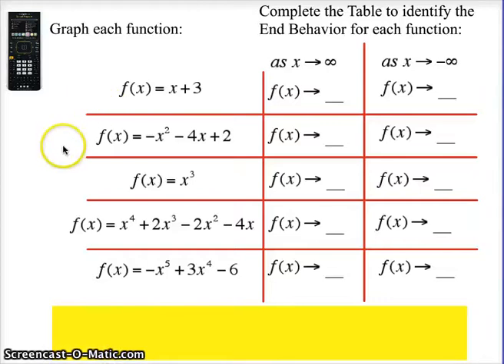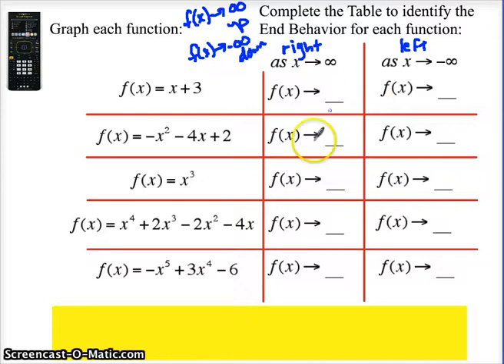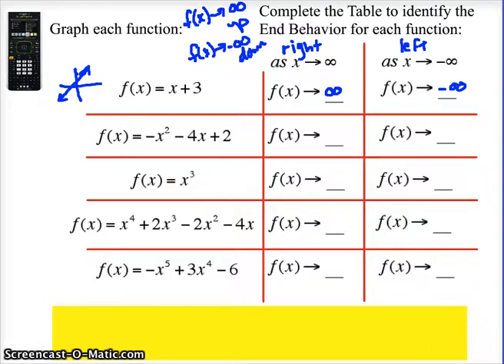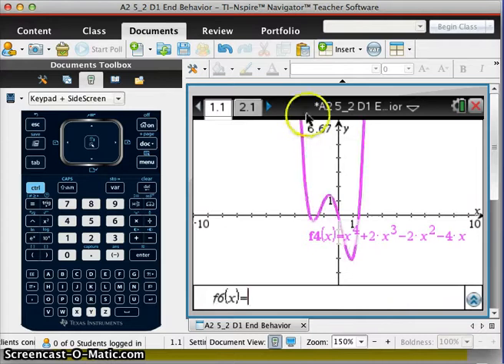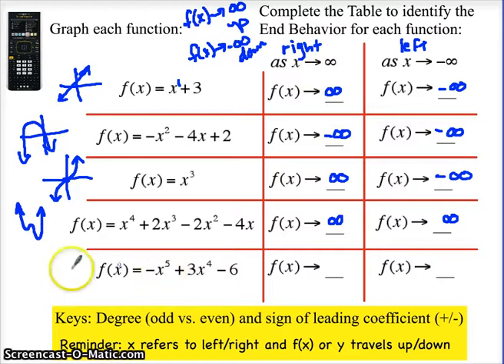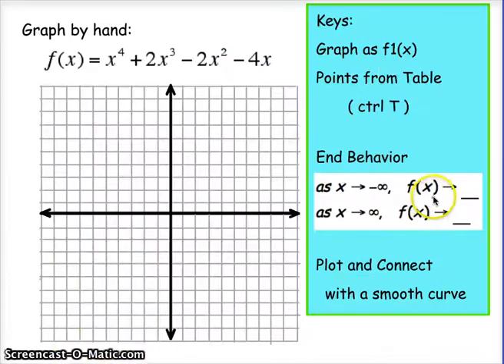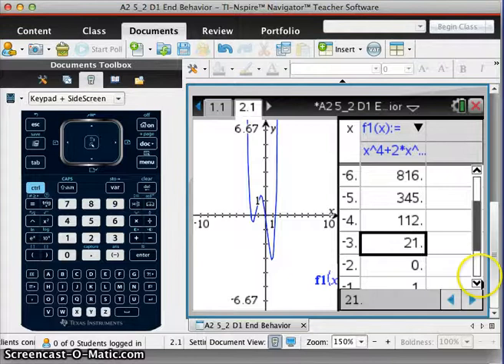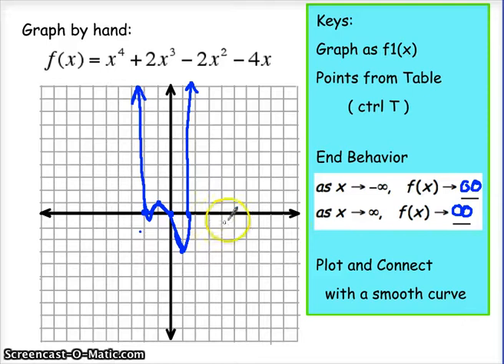End Behavior and Graphing Polynomials